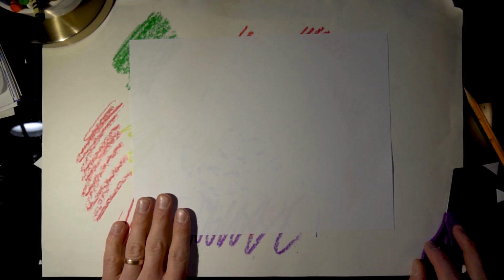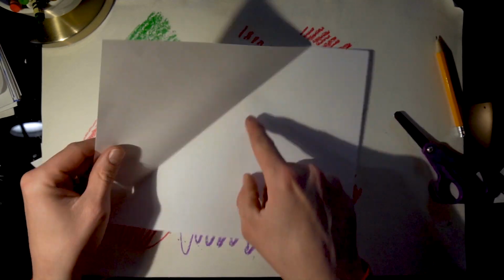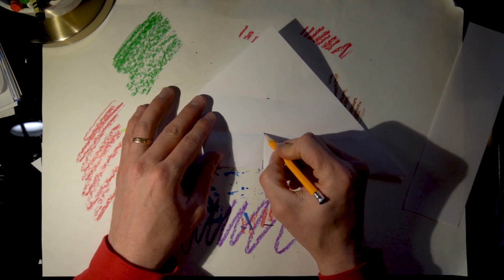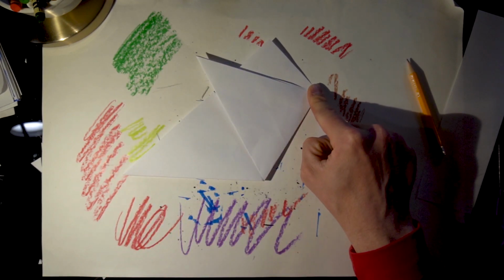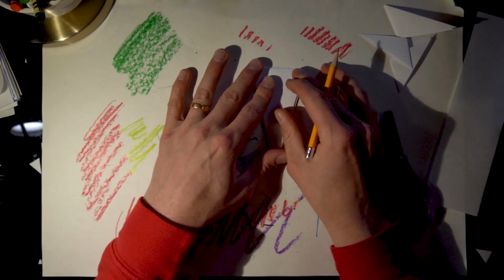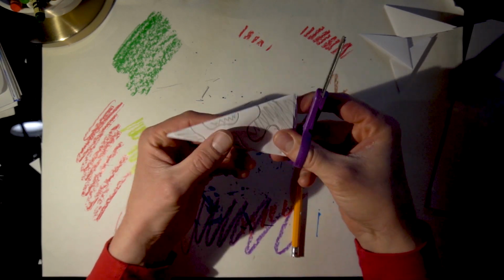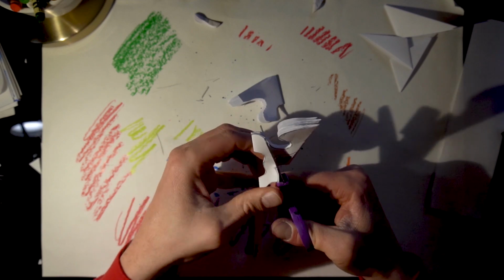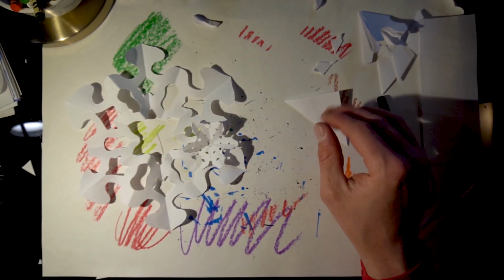How to Make A Snowflake (complex folding)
Follow along with Mr. Montgomery as we create a paper snowflake. ( suggested for grades 3+)

Materials:
Paper, scissors, pencil.